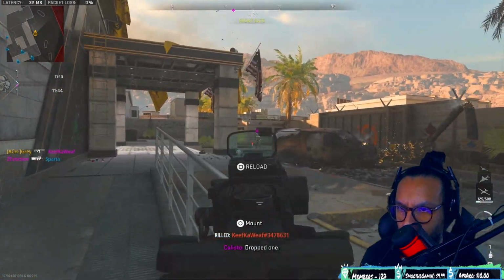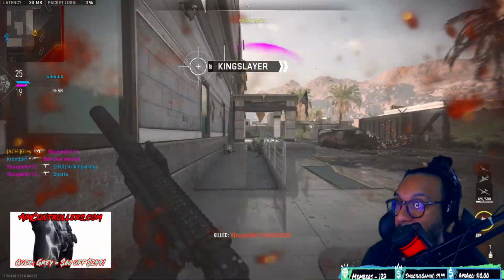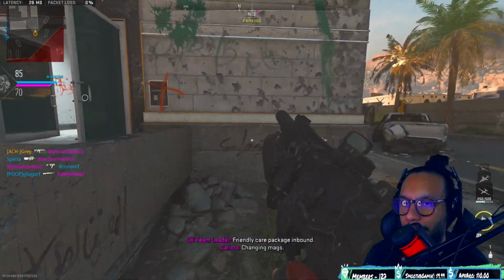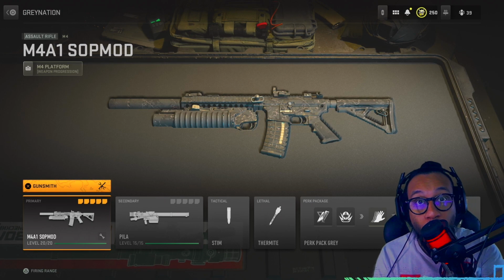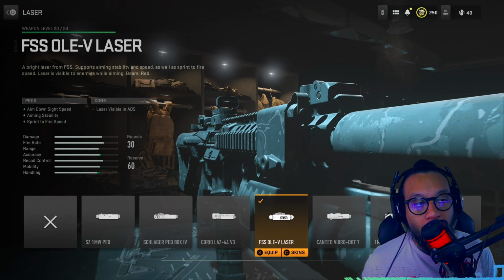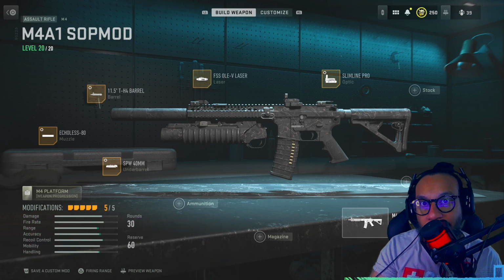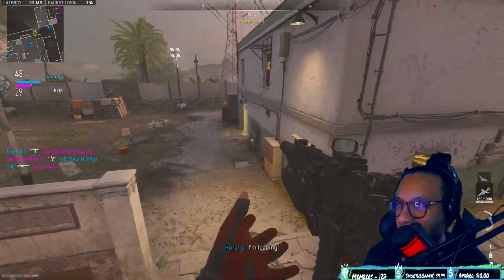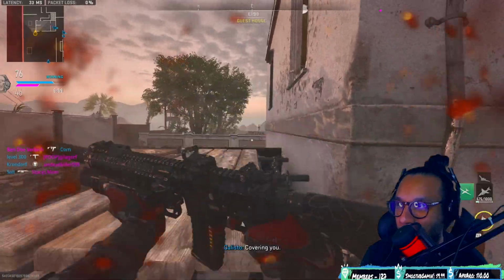M4A1 SOPMOD - Secret Weapons of Modern Warfare 2 (Part 2)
You can build the M4A1 SOPMOD in Modern Warfare 2 and Warzone 2. This is a secret weapon you can build in from the M4 gunsmith in MW2.

0:00 Intro
00:30 Embassy Gameplay
03:25 M4A1 SOPMOD
04:45 Attachments
06:22 Gameplay 2
10:31 Outro

✭MERCH!